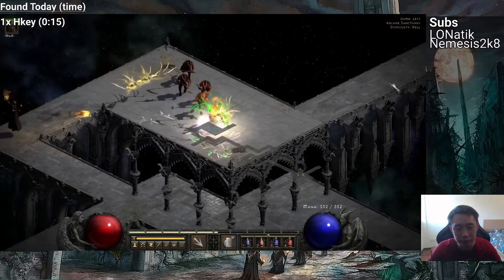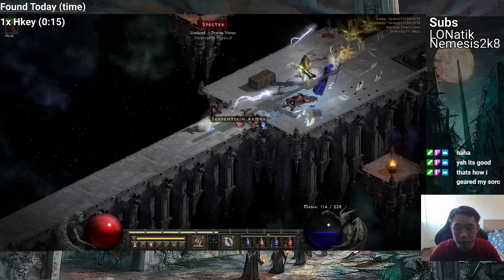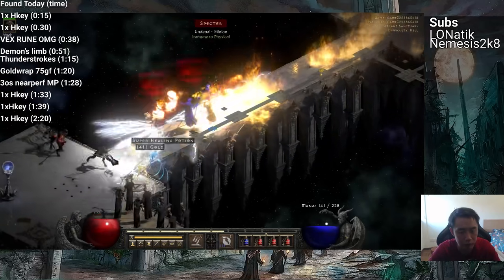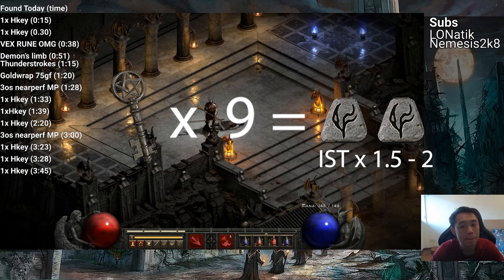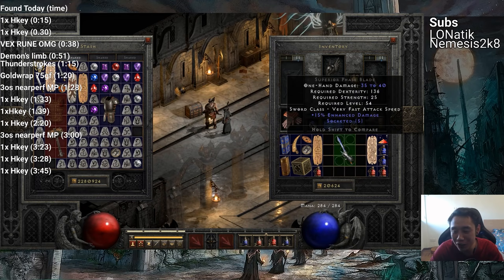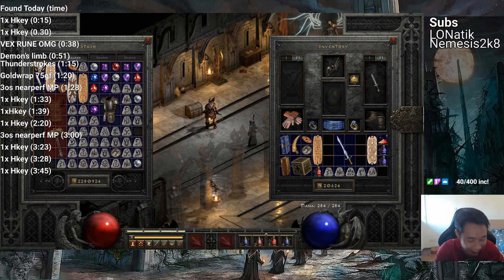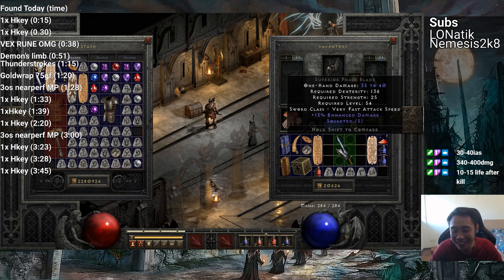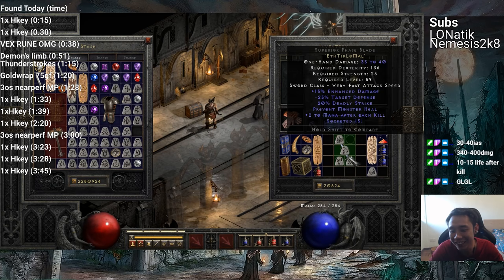Great farming spot for Lightning Sorceress/Javazon + GG GRIEF & drop Reaction (Diablo 2 Resurrected)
Vex Rune drops and quick guide on key farming leading to a grief roll (runeword) reaction with the lightning fury javazon in Diablo 2 Resurrected. The Arcane Sanctuary is a great farming spot for keys from the summoner in D2R and you're able to sell these off easily for steady profit since everyone is doing ubers for torches.